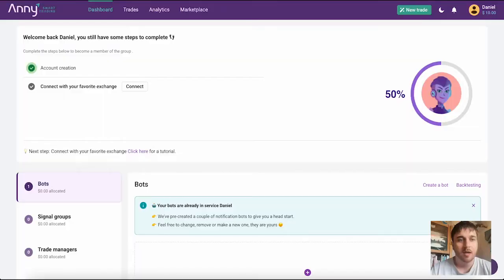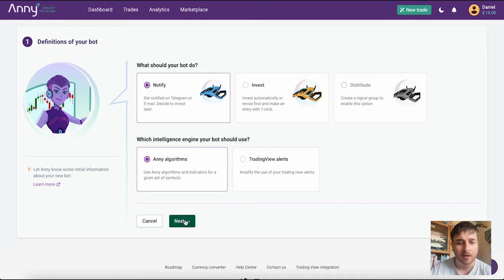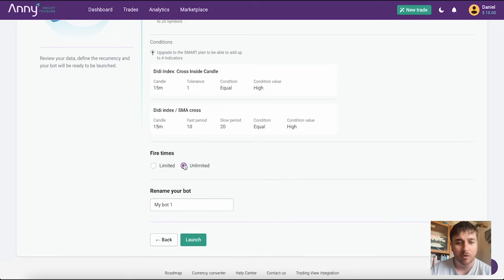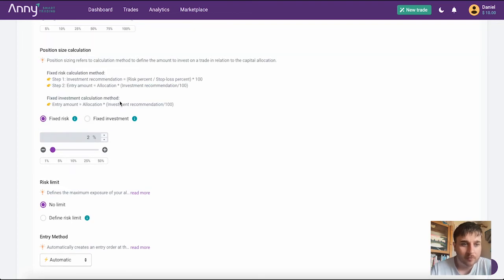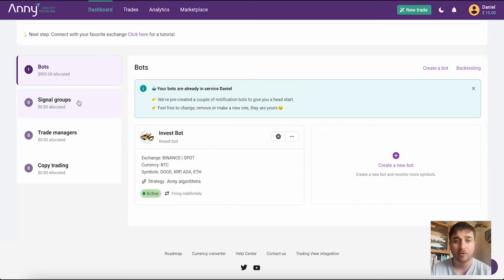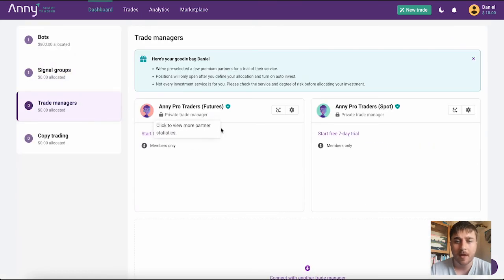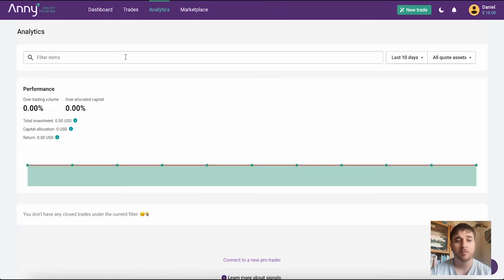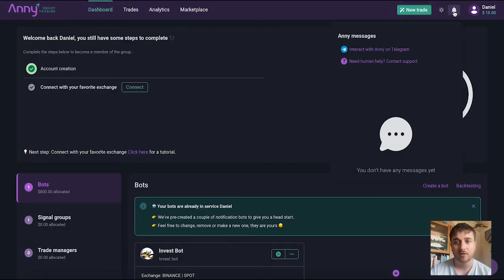Anny Trade Review - Anny Trade Automates Crypto Trading?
Anny Trade Review: In this Anny Trade demo, I'll be walking you through this crypto trading platform that makes it easy to grow your portfolio with signal groups, trade managers, and investment bots.

🕐Chapters🕐
0:00 Anny Trade Review
0:10 Anny Trade Discount
0:20 Exploring Anny Dashboard
0:30 Creating a Crypto Bot
04:35 Exploring Trade Managers
04:45 Exploring Marketplace
05:10 Trade Dashboard
05:35 Analytics Dashboard
06:00 Copy Trading Feature
06:30 My Thoughts On Anny Trade